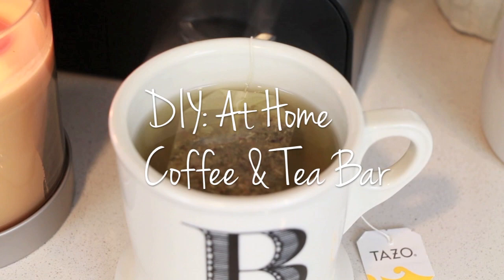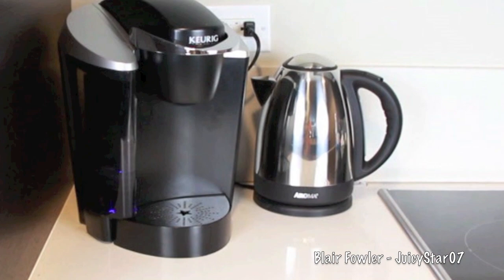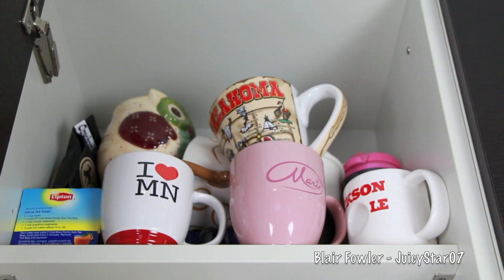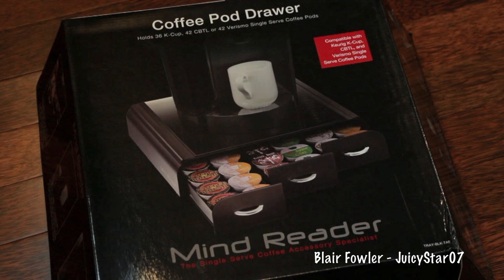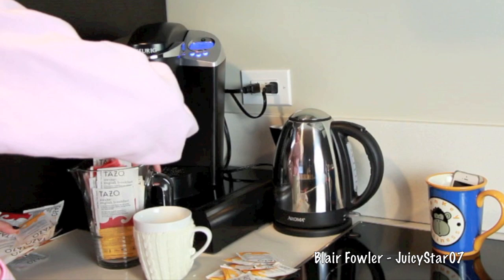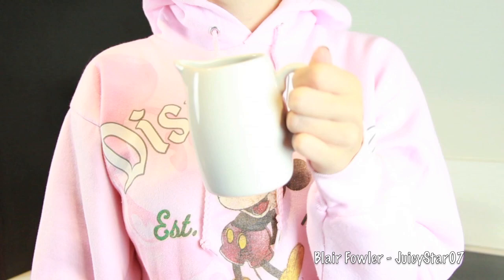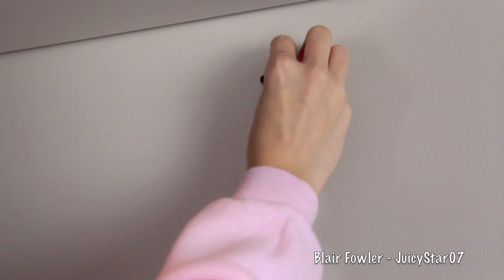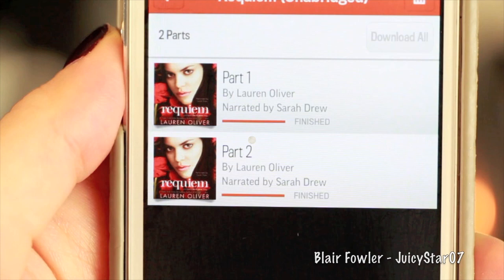DIY: At Home Coffee & Tea Bar! | Blair Fowler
I just reuploaded this video 5 times because the audio was giving me issues. Thumbs up for it finally being right :) Favorite this video if you love coffee or tea!

Songs are "This Year" and "Anthem" by Meghan Tonjes

Follow me on Pose! BlairFowler

Blair Fowler
5850 W. 3rd Street